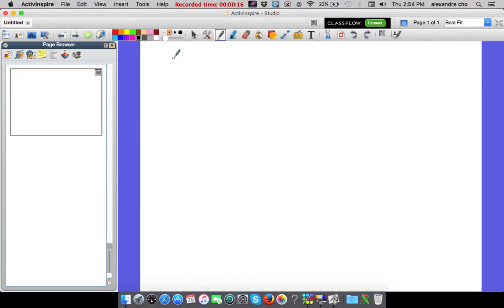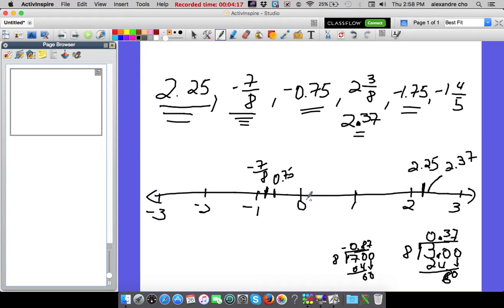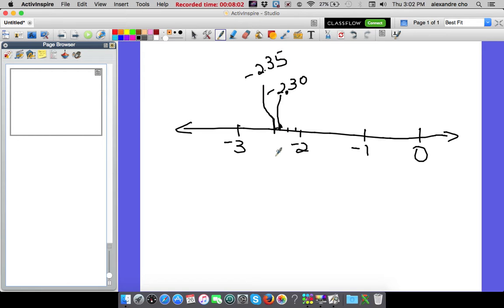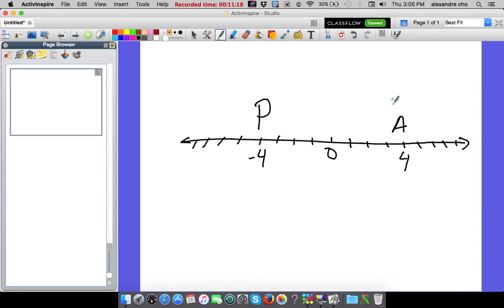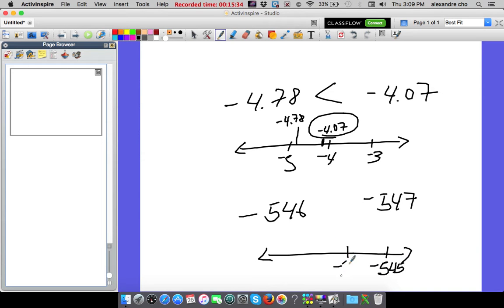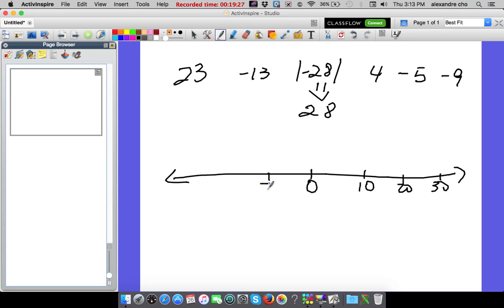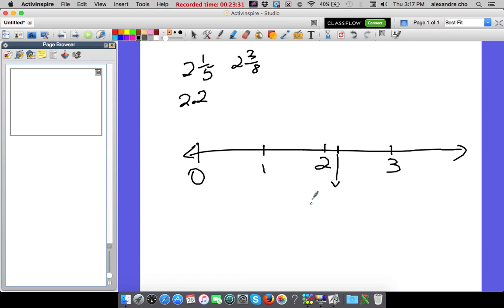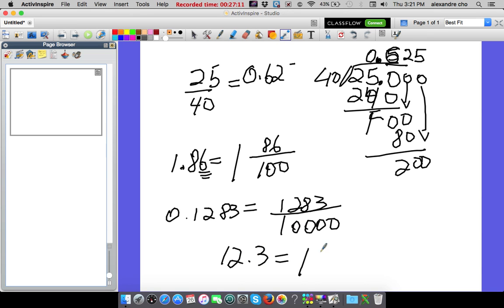Screen Record2015 11 26 15 21 23